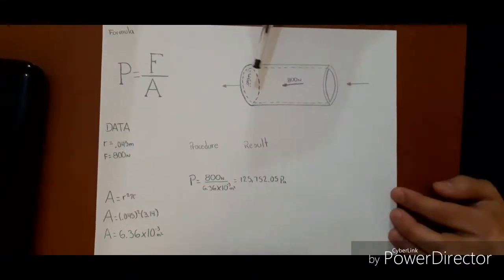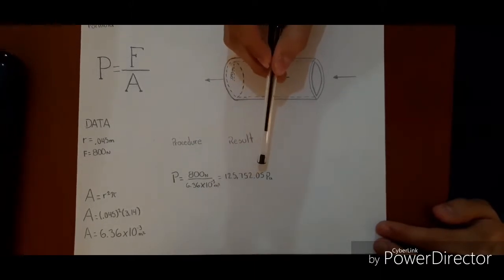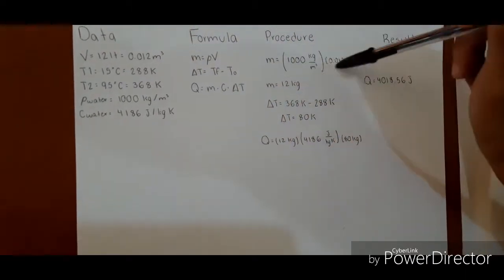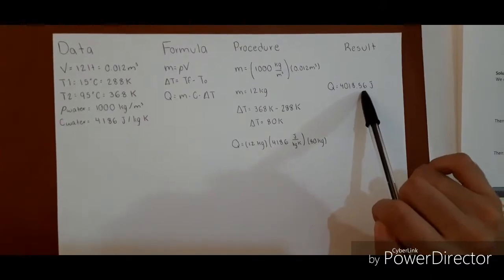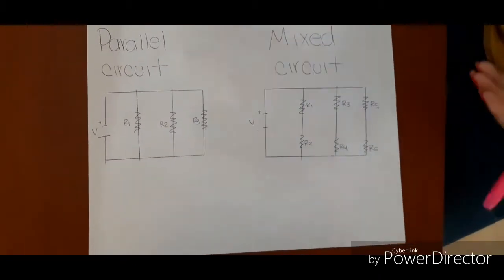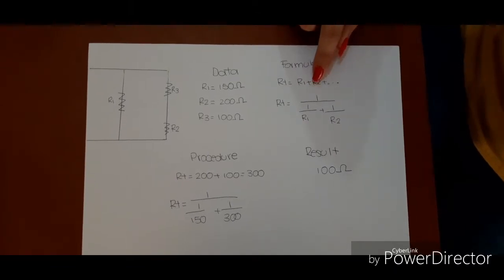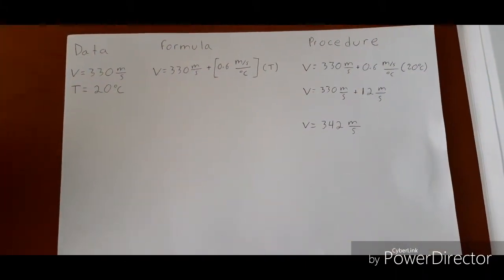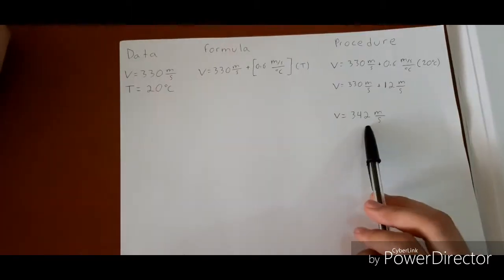PIA Physics team #9